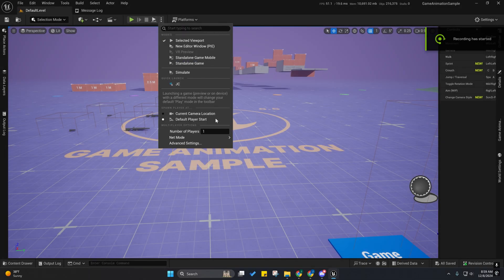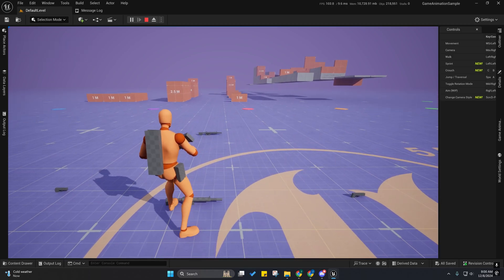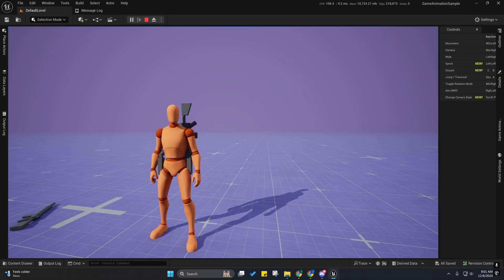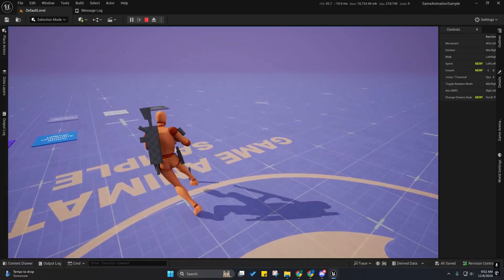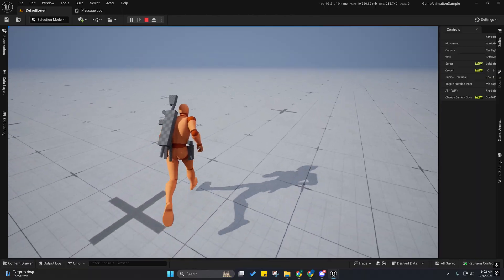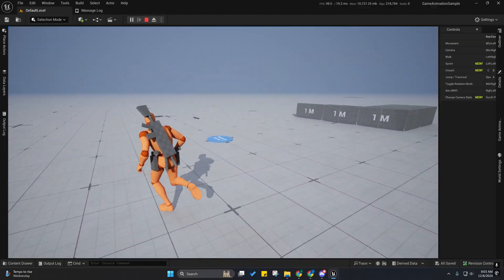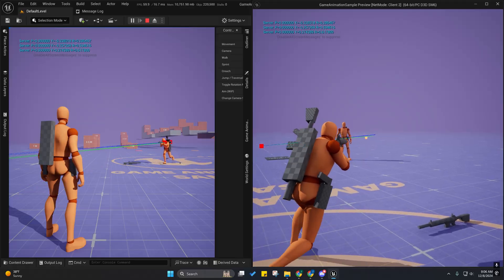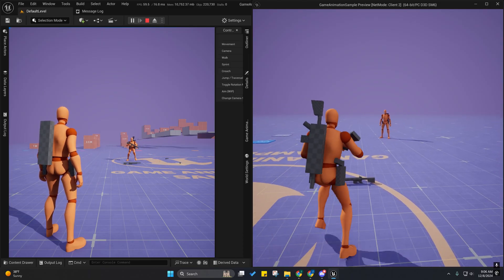Unreal Engine:5 GASP-DAO (1.35 Early DEMO Update)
Just updating you guys on the progress of the Coming Update.